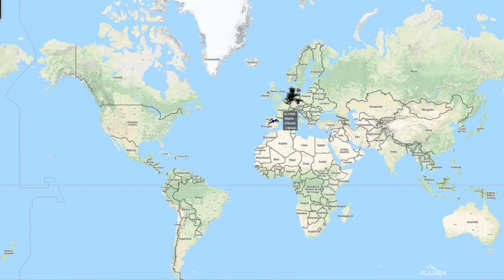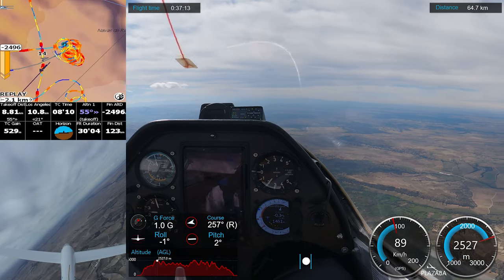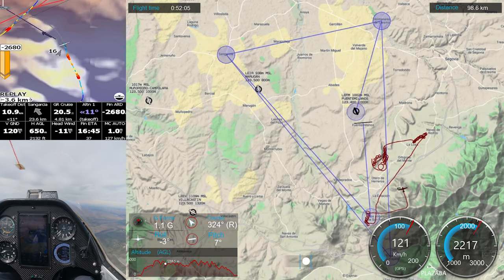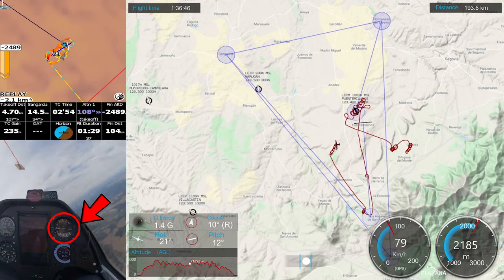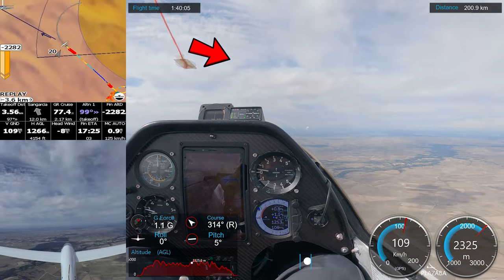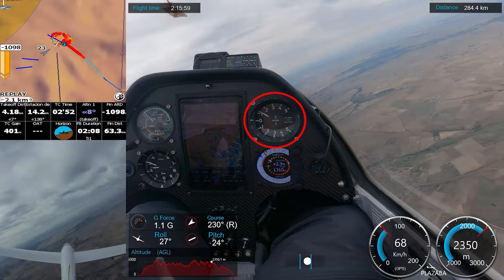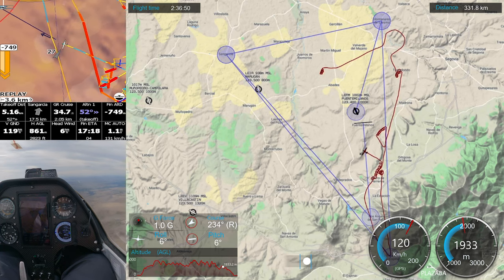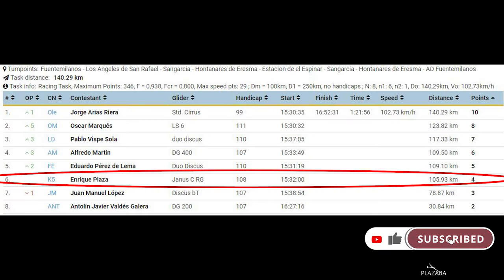GLIDER TASK ANALYSIS AT FUENTEMILANOS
Accurate analysis about all the variables involved in the glider flight.

Terrain, weather forecast, task explanation and analysis and flight strategy and decisions. Complete guide to understanding the whole process of soaring, from planning the task to the landing.

-Airfield: Fuentemilanos (Spain)
-Date: 02/10/2021
-Plane: Janus C

0:00 Introduction
0:40 Place of flight
1:00 Weather forecast
1:25 Task analysis
1:55 Take off
2:30 Pre-task wheather inspection
 4:00 Task Start
4:40 First turn point
5:50 Jumping from cloud to cloud
6:50 Second turn point
7:55 Thirth turn point
8:30  Going back to go fordward
9:25 Fourth turn point
9:55 Last chance!!
11:30 End of the task & final glide
 11:50 Landing
12:05 Task points